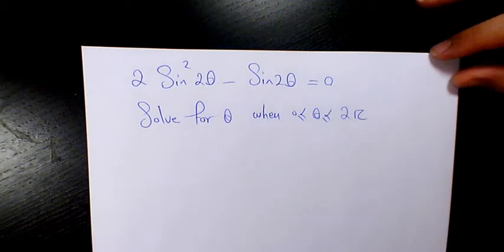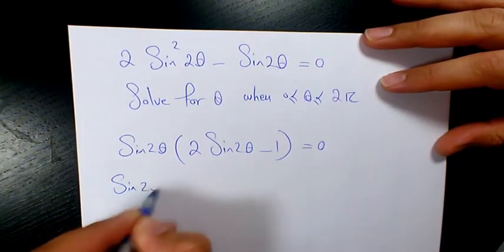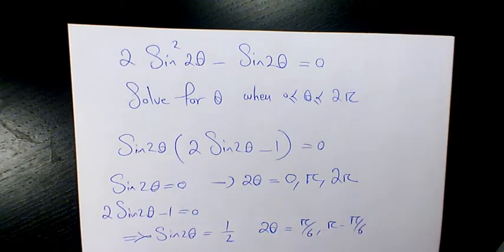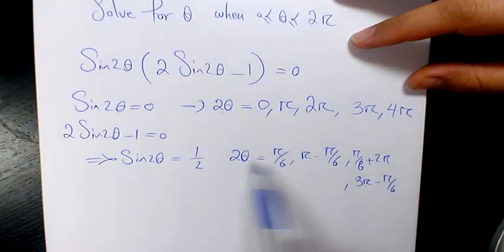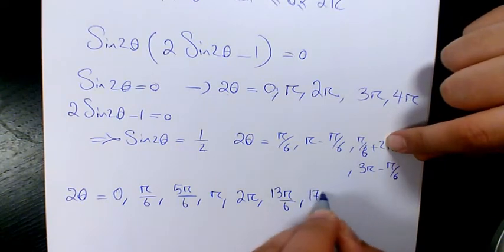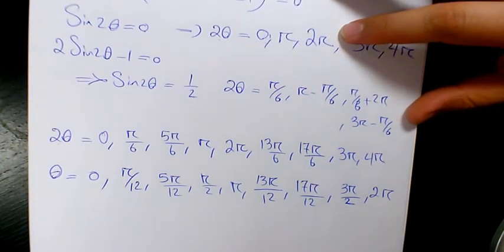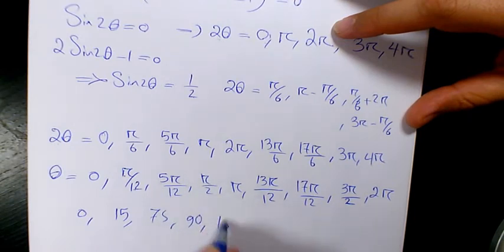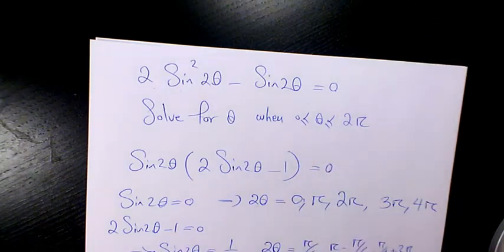2sin^22x-sin2x=0 Solving Trigonometric Equations